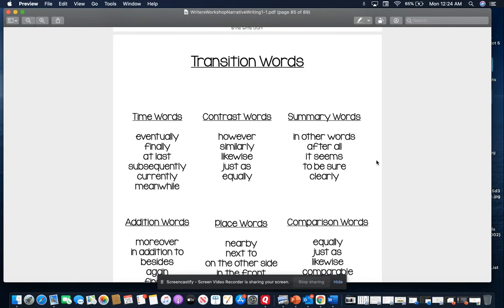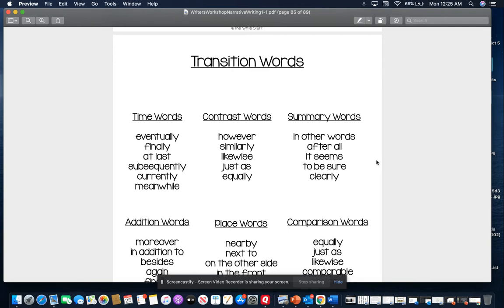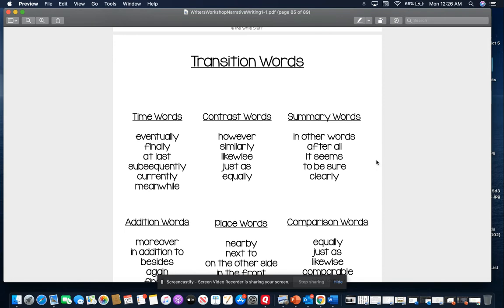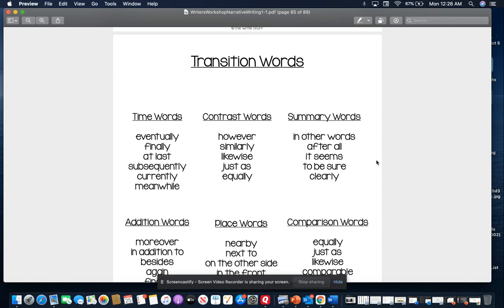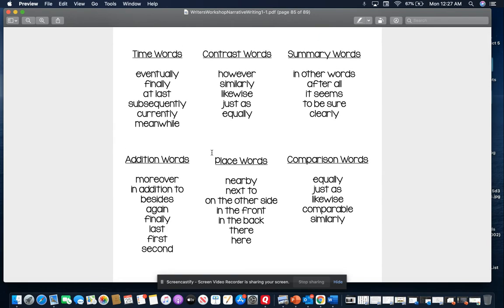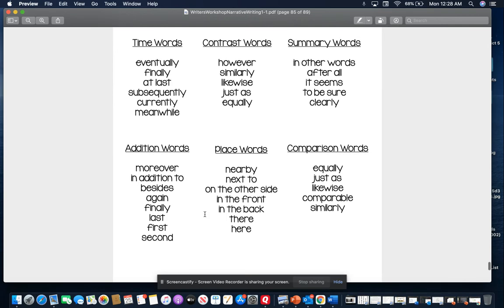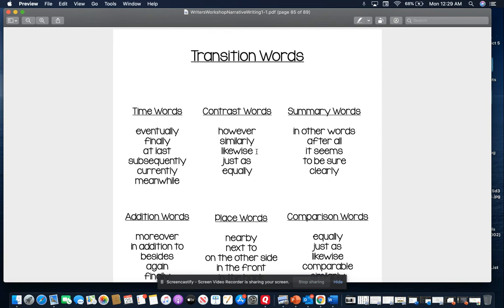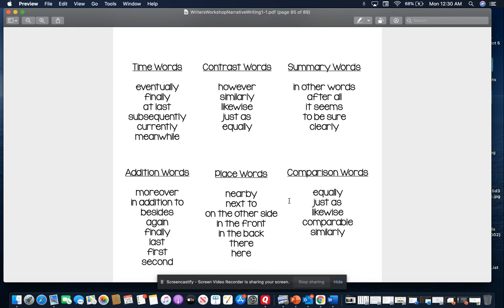Personal Narrative Writing- Using Transition Words